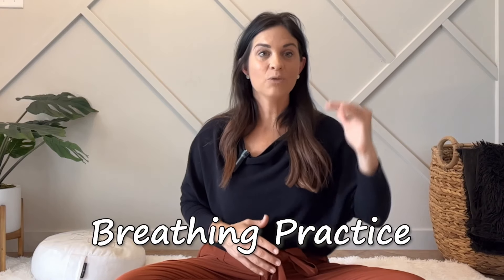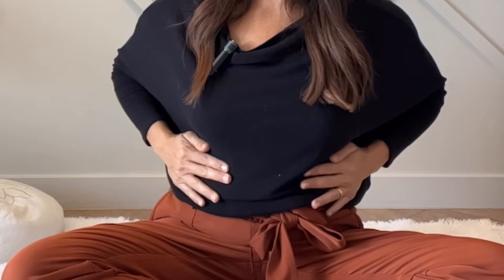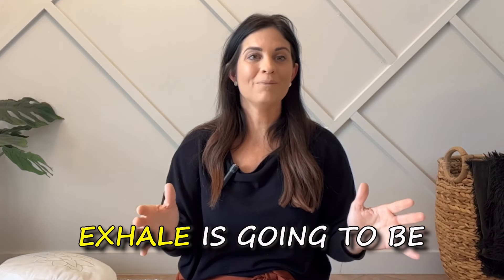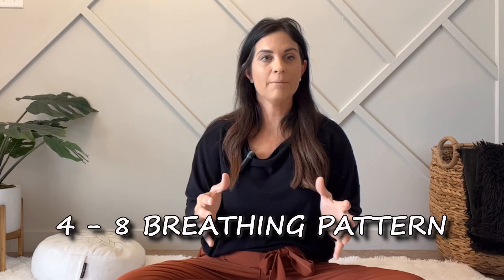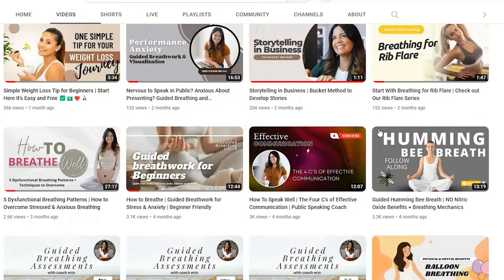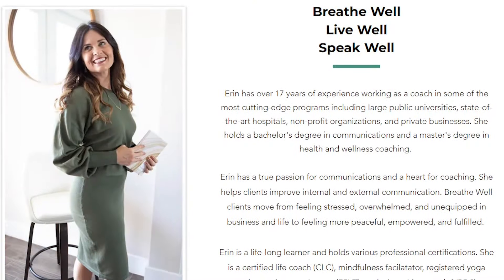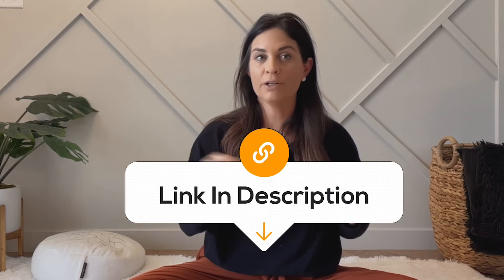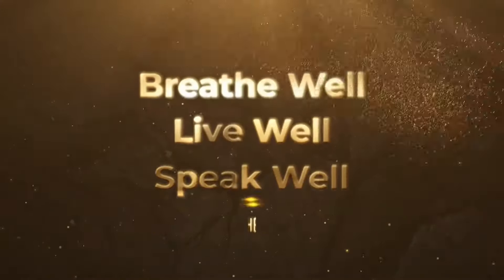Guided Breathing Meditation for Stress and Anxiety | Improve Breathing Biomechanics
Come learn the power of breathwork and meditation through a science-based approach.

Our approach is not based on traditional spiritual philosophy, but on your own physiology.

This private coaching experience is led by Erin Wilson a registered yoga teacher, certified breathing and wellness coach, and exercise physiologist.

At Breathe Well Coaching believe good breathing and mindfulness are for EVERYBODY.

So, grab a complimentary breathing session and learn the power of proper breathing mechanics.

Benefits
🫁 Relax the mind and body
🫁 Balance the nervous system
🫁 Reduce stress & anxiety
🫁 Decrease inflammation
🫁 Improve mental clarity
🫁 Strengthen the immune system
🫁 Improve sleep
🫁 Improve internal communication
🫁 Increase joy
🫁 Slows down aging

Breathe Well • Live Well • Speak Well
Coach E